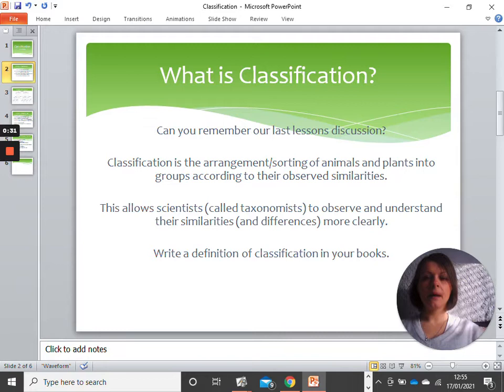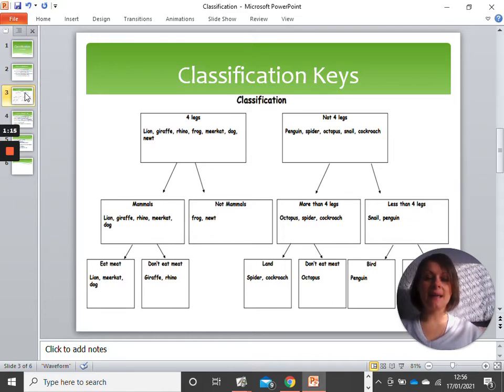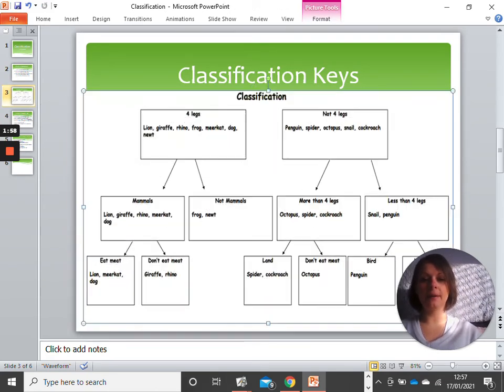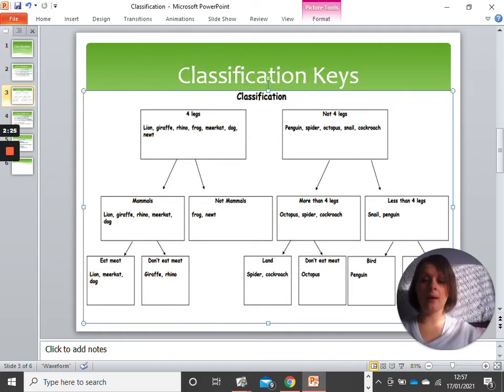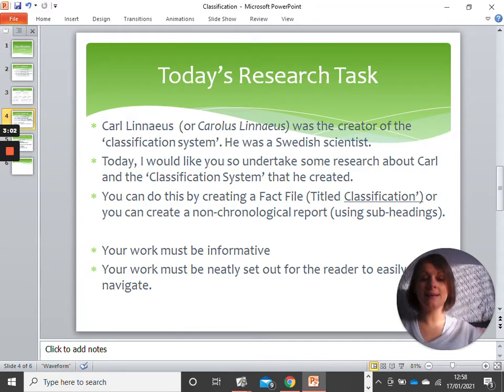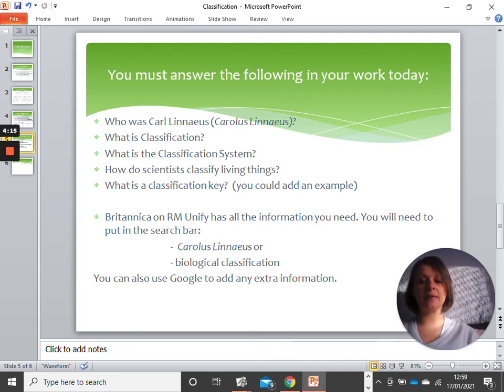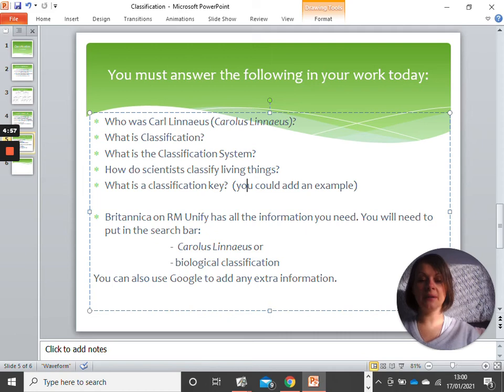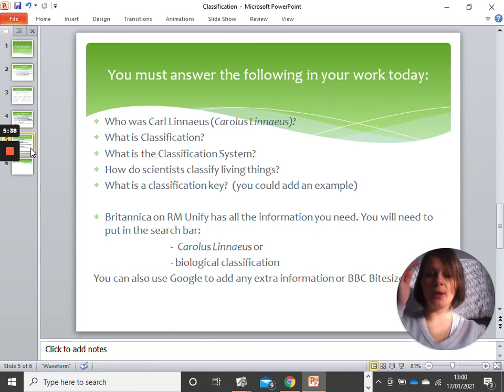Year 6 Science 18 01 21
Year 6 Science Lesson - Classification.